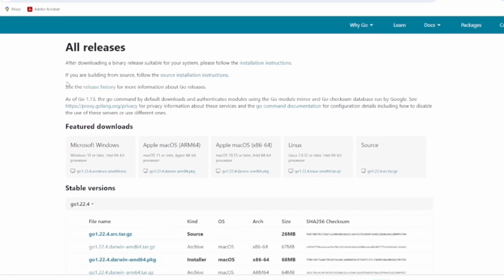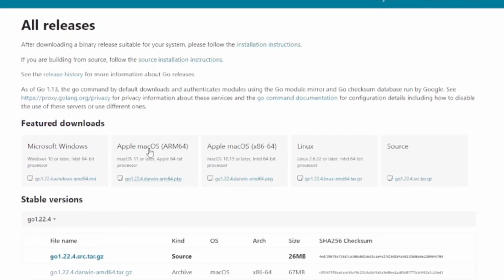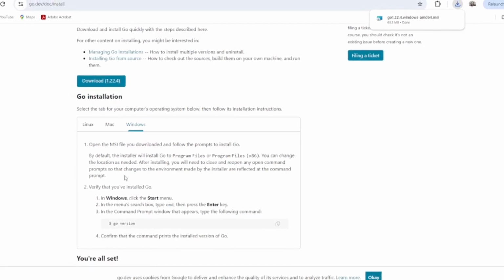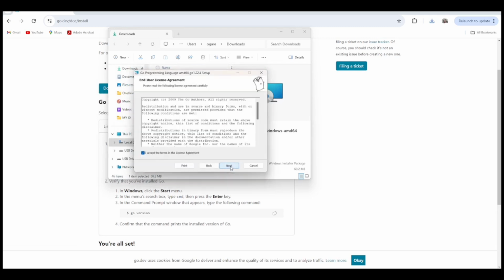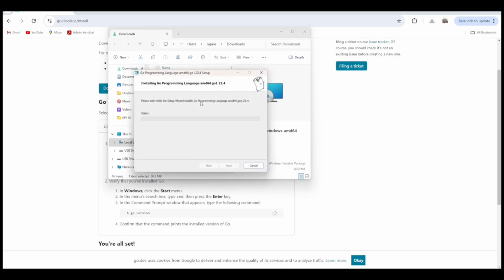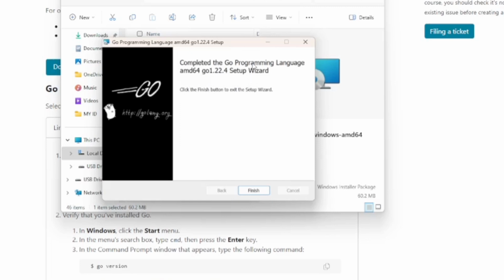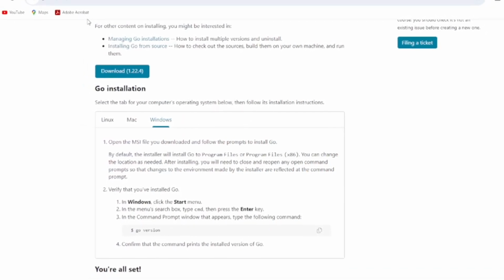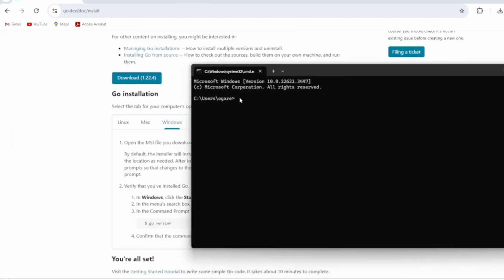002: Installing Go on Windows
This short tutorial is part of the Blockchain Developer series, it shows you how to install Go on a Windows PC.